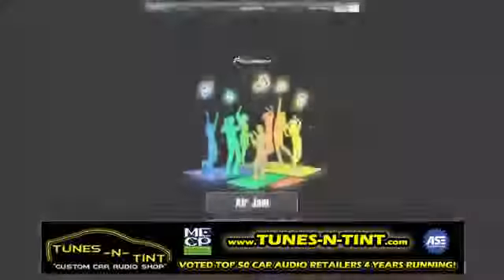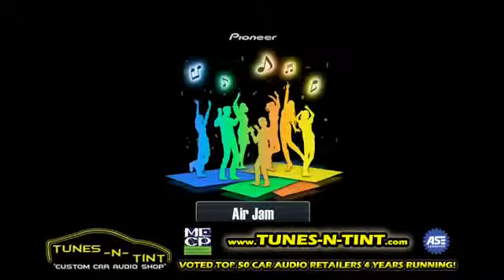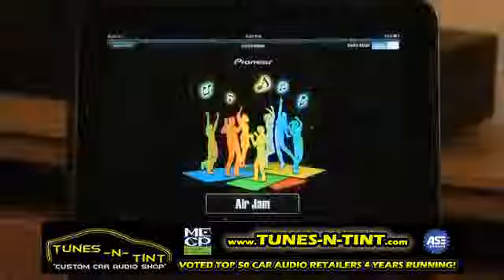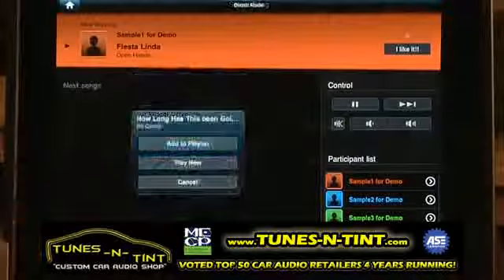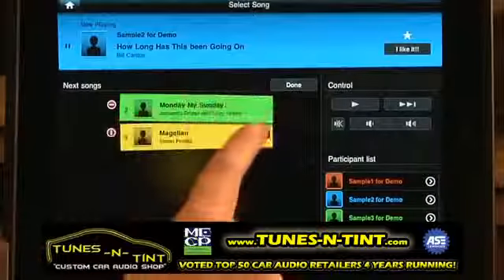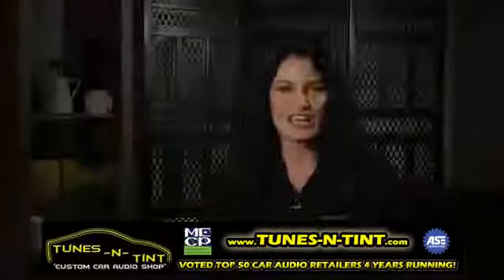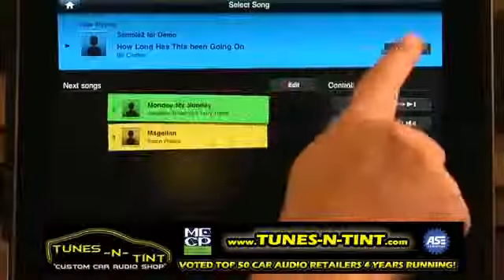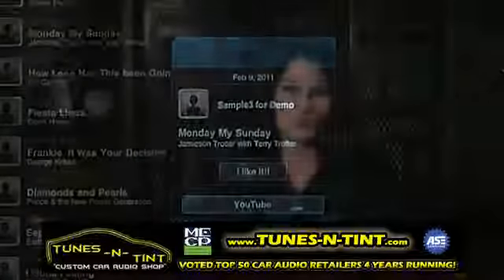Pioneer HOME AirJam Overview